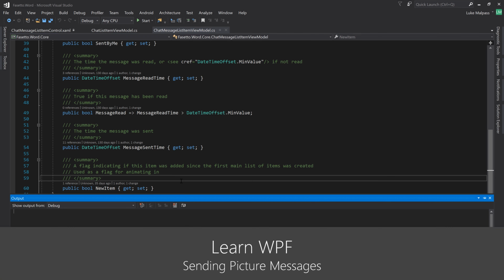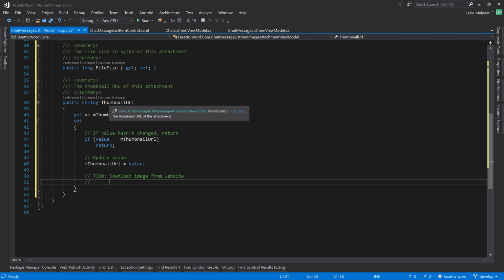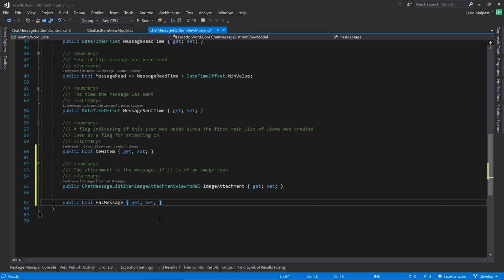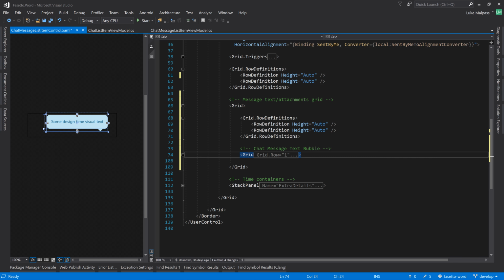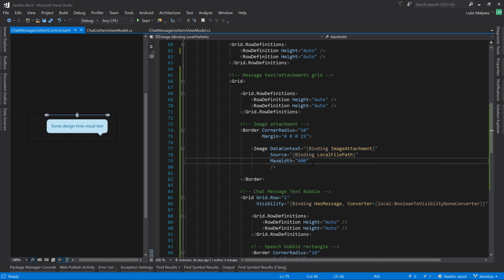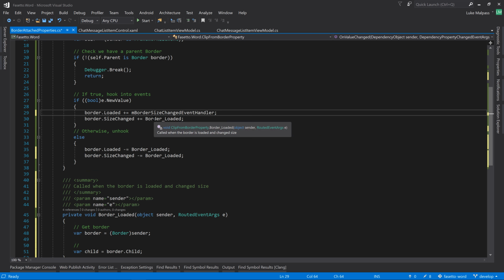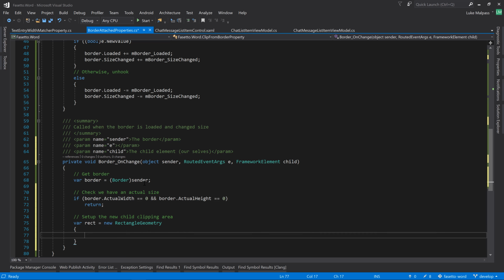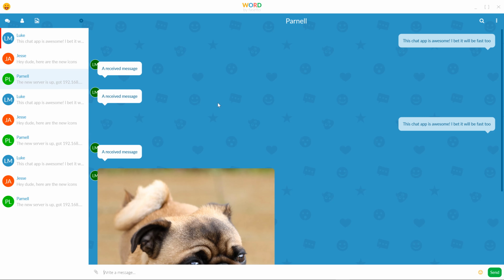C# WPF UI Tutorials: 30 - Sending a Picture Message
Starting to enhance our chat message UI with the ability to show full-bubble picture messages inline with our chat for that ultra-modern chat message feel.